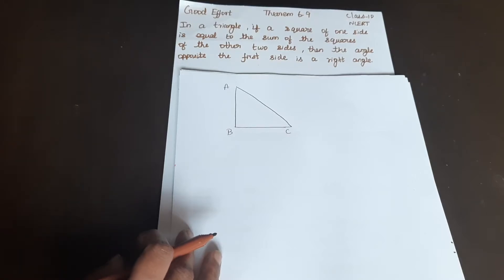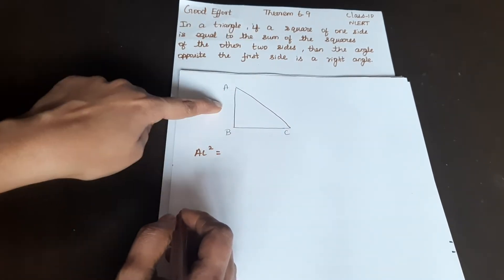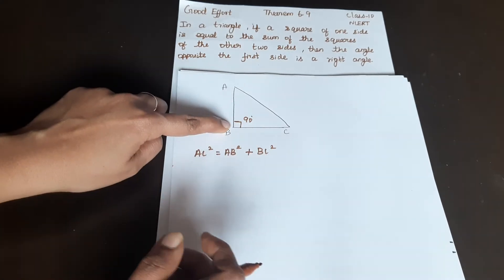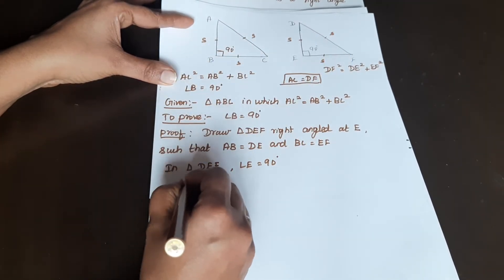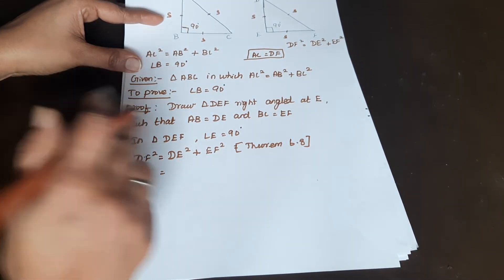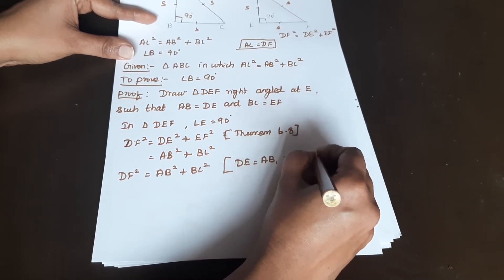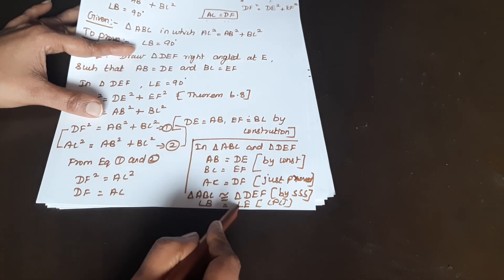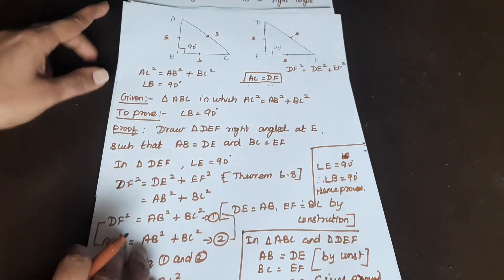NCERT Grade 10||CBSE Class 10 - Theorem 6.9 - in Tamil